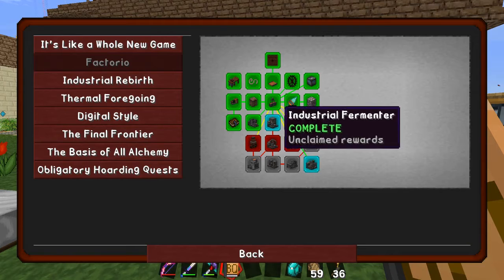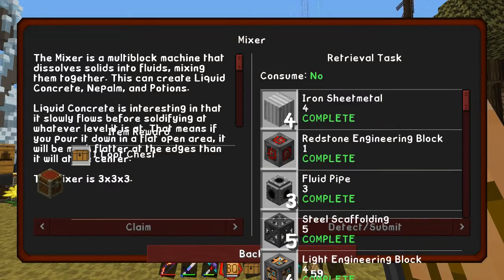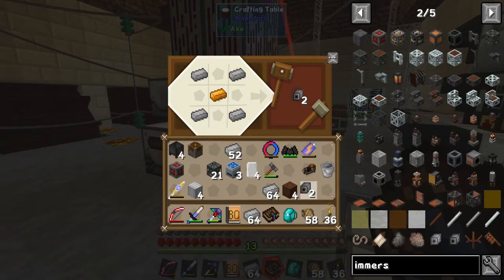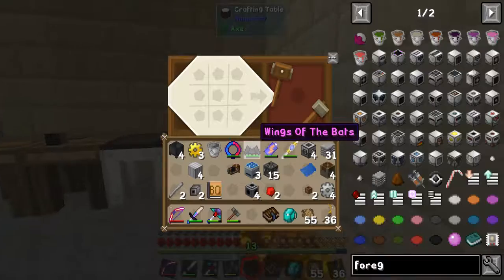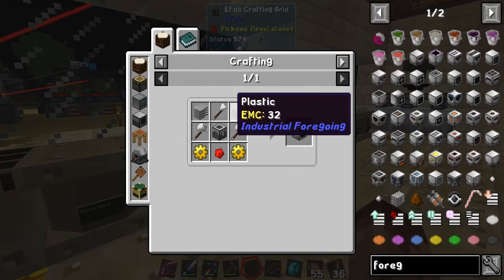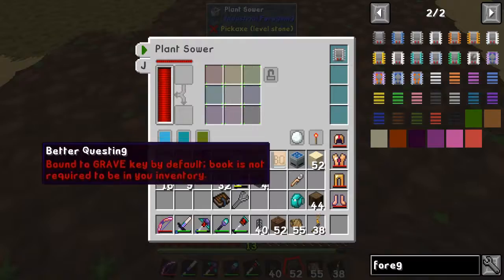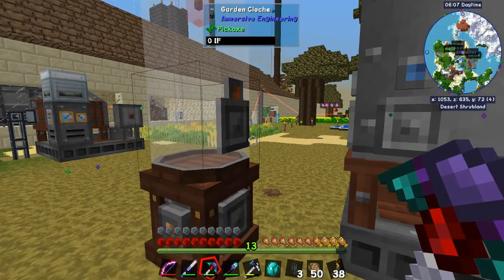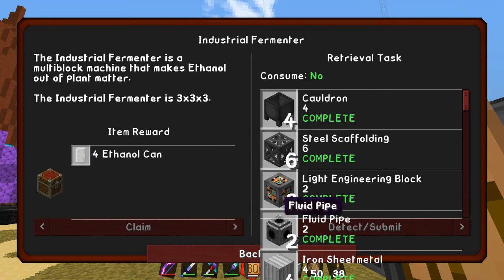FTB Continuum quest squeezer and fermenter making biodiesel